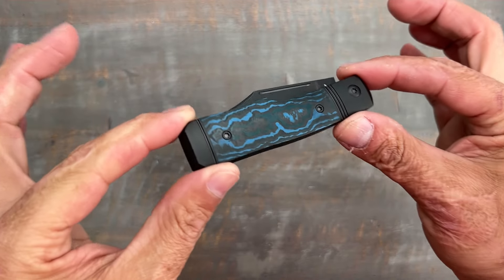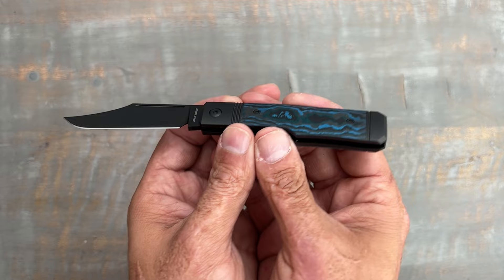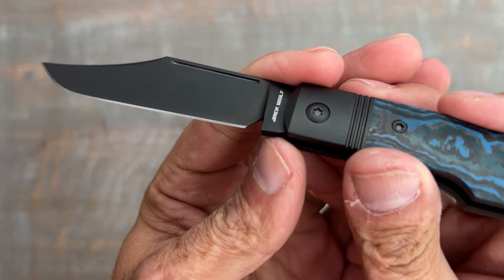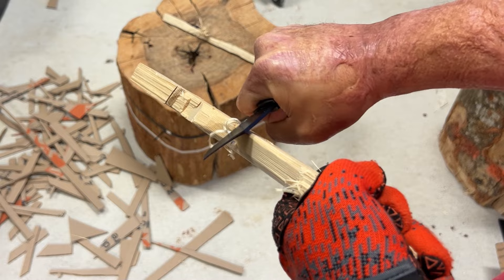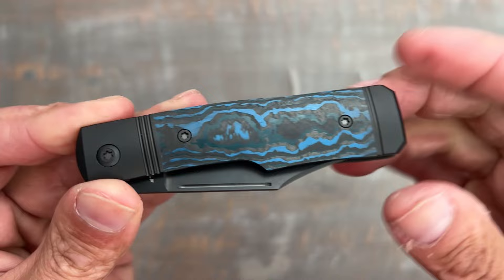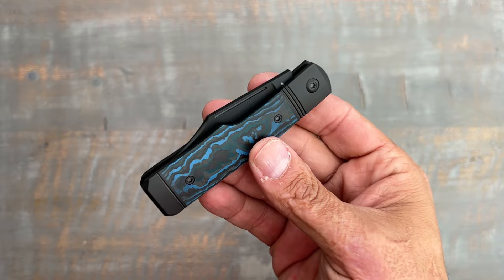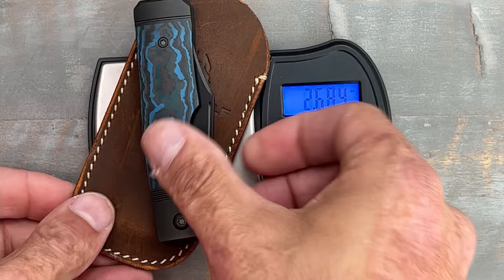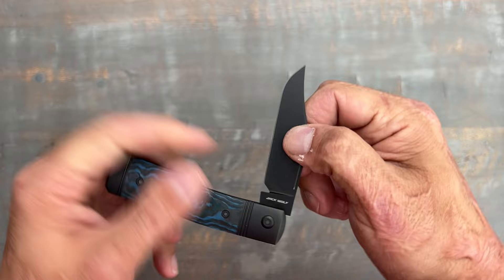Such a Stunning Gents Knife - Jack Wolf Knives Sharpshooter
Such a Beautiful Gents Knife - Jack Wolf Knives Sharpshooter Review. This is the second time around for the Sharpshooter but now with the addition of CPM S90V steel and new cover options along with a subtle design change ￼In this video we take an up close look at the good the bad and also do some real world testing to see how it performs. Do you own any Jack Wolf Knives?

🔥THESE HIT DEALERS ON 1/19/23 AT 2PM EST TIME🔥